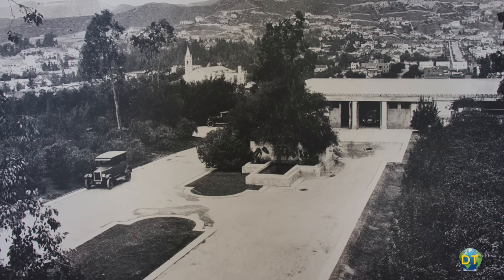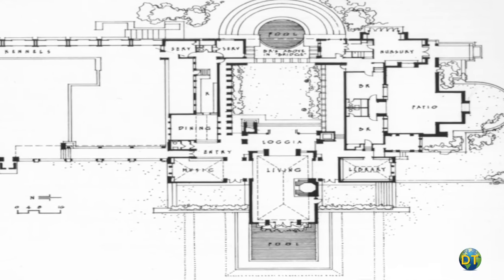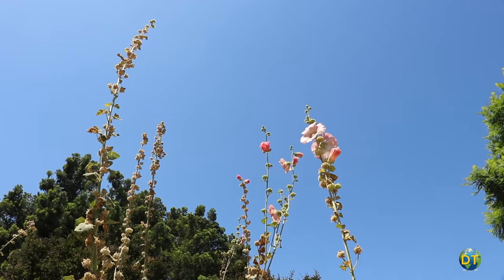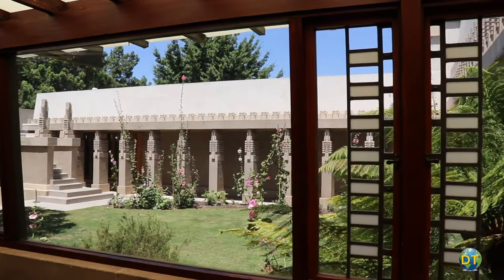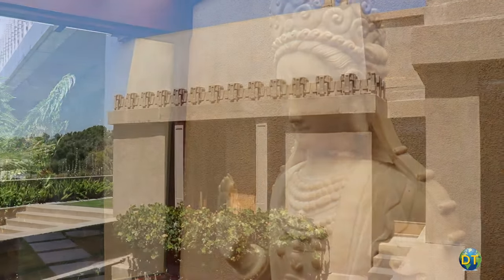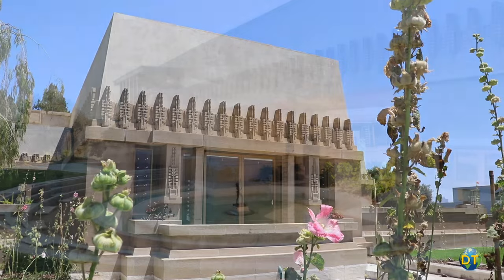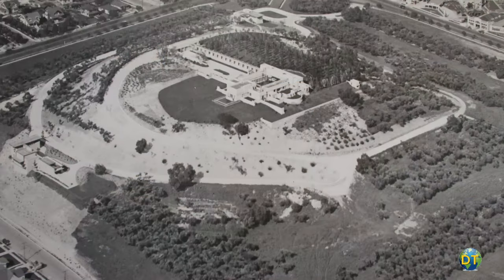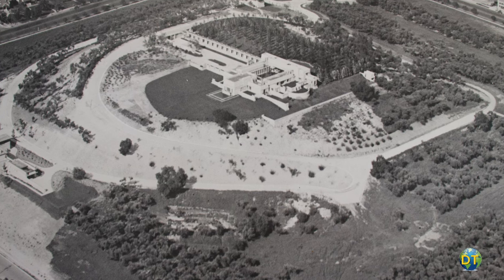Explore a Architectural Masterpiece: Hollyhock House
The Hollyhock House

Hollyhock House was designed by American Architect Frank Lloyd Wright.  This was the architect’s first Los Angeles project and he sought to develop a style reflecting Southern California.

This lush, romantic structure is filled with details that reinforce Frank Lloyd Wright’s design ideas and vision for this special house.  The building is the focus of the Barndall Art Park and it was among seven other Wright designed buildings added to the UNESCO World Heritage List.

It is an important example of Frank Loyd Wright’s architectural work because as a transitional design between his earlier work and his developing aesthetic which combined indoor and out door living space.  It is the first architecture in Los Angeles and America to be recognized on the UNESCO World Heritage List.

To tour the Hollyhock house require advance tickets and timed admission.  A beautiful example of modern architecture in Los Angeles and a wonderful example of one of America’s most renowned designers of innovative structures.  A classic Destination Temptation you should not miss.